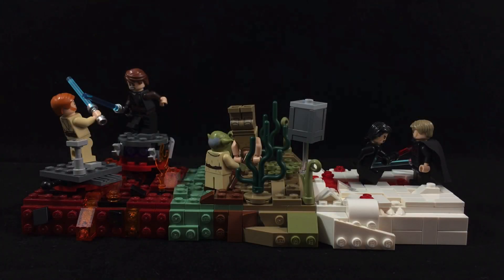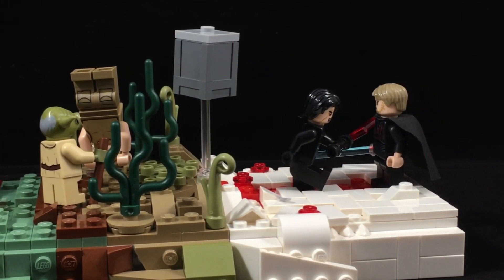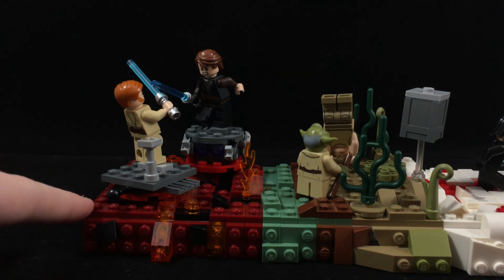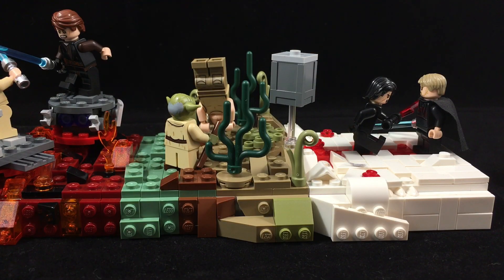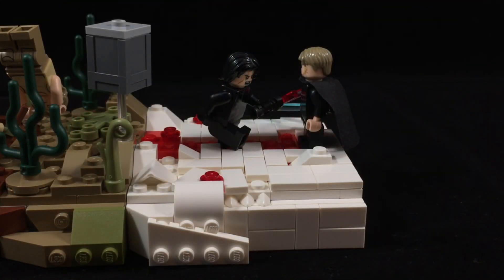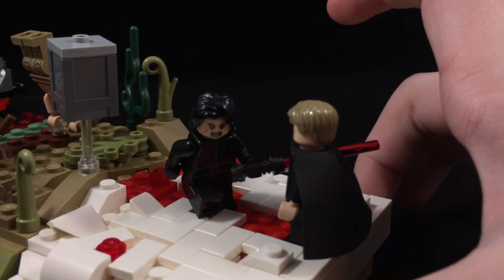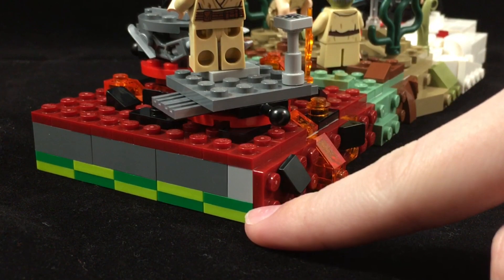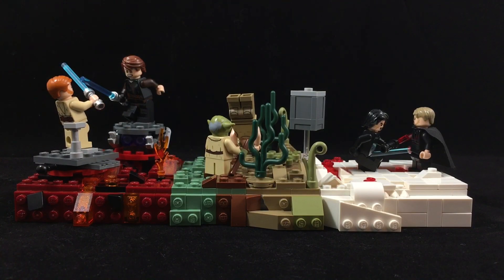LEGO Star Wars The Skywalker Saga Vignettes MOC